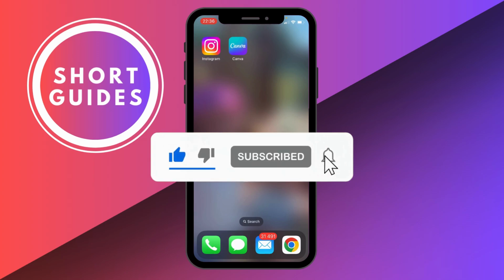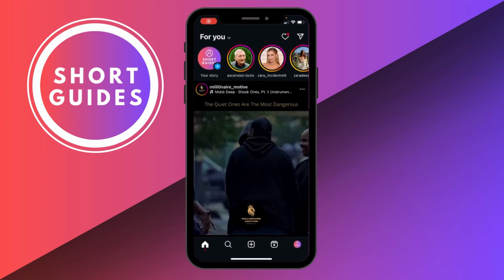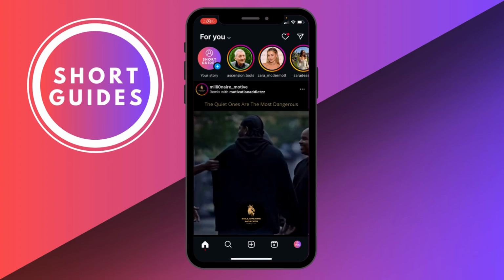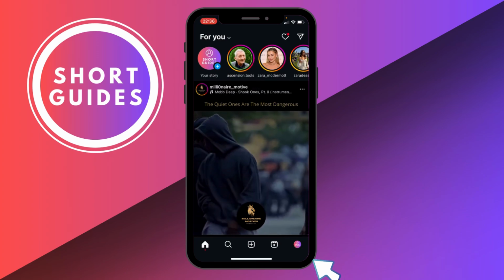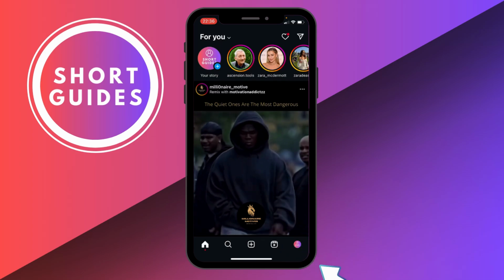How to unpin instagram post - Verified Guide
I will show you how to unpin instagram post. If you are new to instagram and you want to know how to how to unpin post on instragram just watch this video!